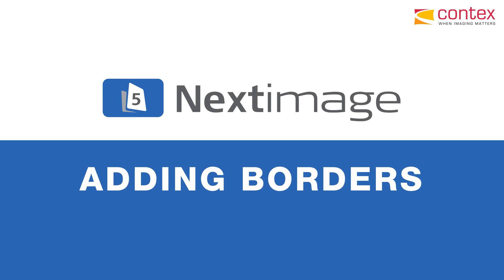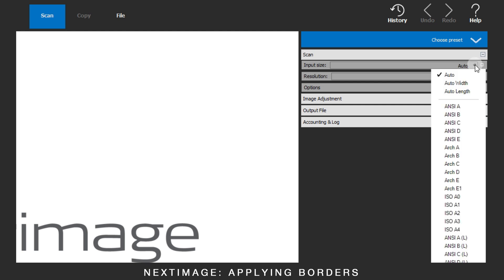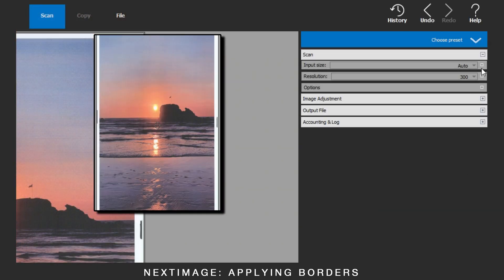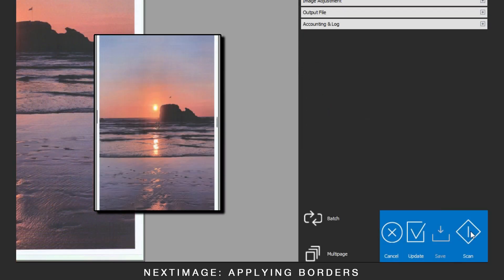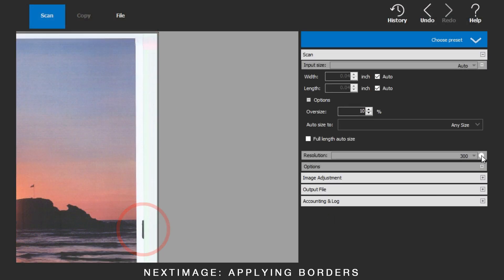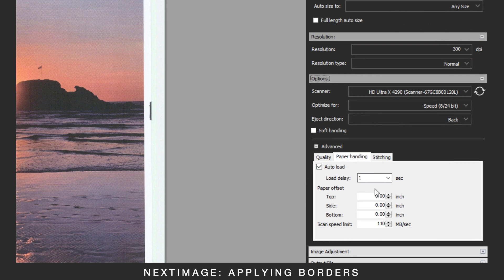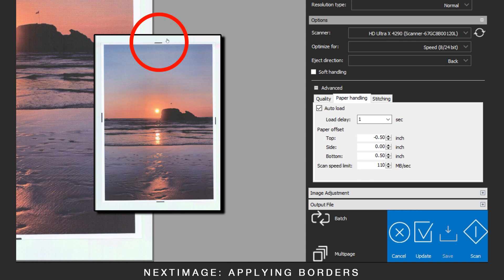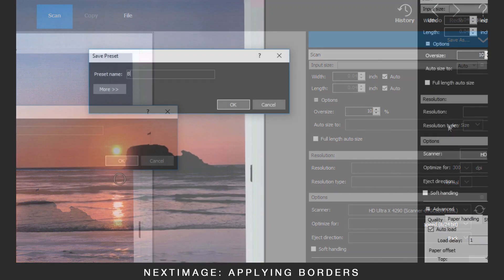Nextimage: Applying borders – Contex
How to apply borders in Nextimage software for Contex large format scanners.